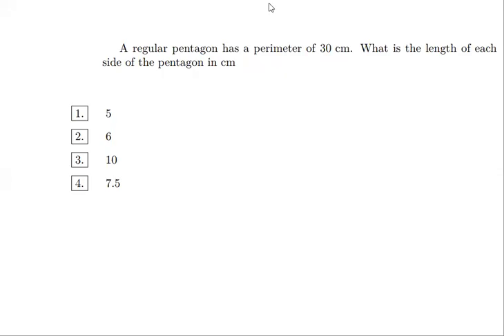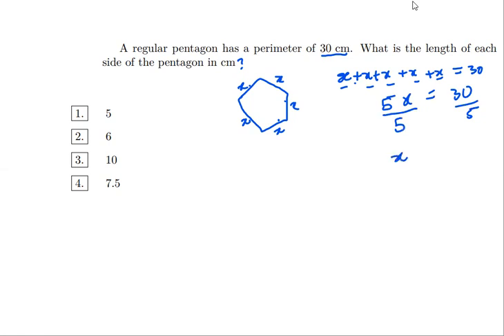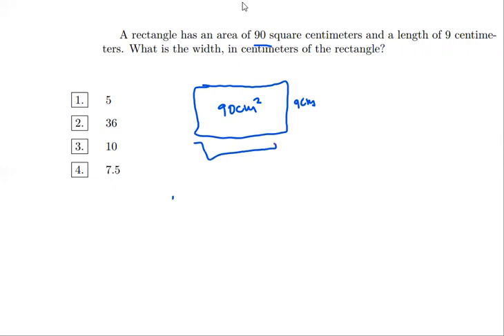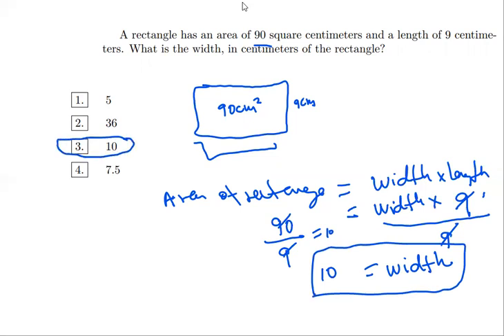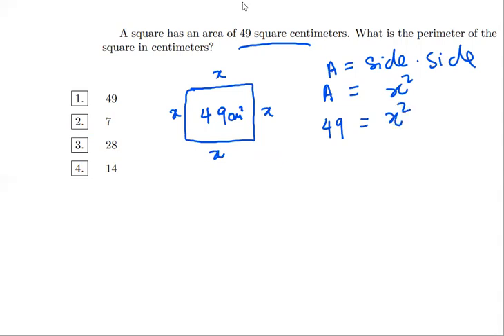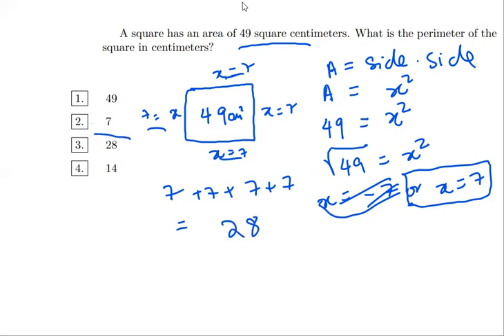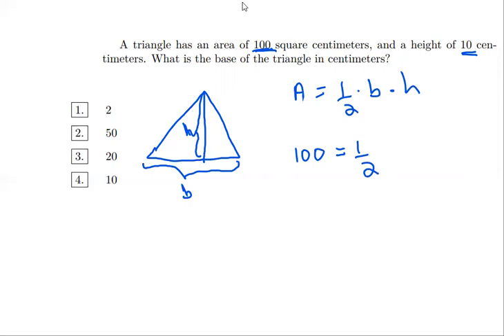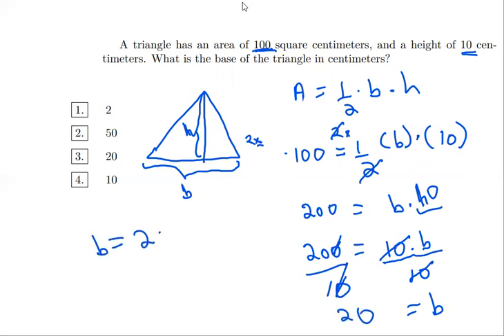GED MATH: Find Length of a shape given the area or perimeter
In this video you will learn how to find the length of the sides of an object given the area or perimeter of an object. You will need to master this skill to do well in your GED MATH test.